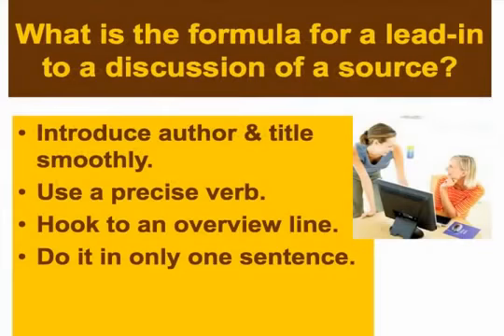Lead Ins and Paraphrasing Video 5 of 8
Phyllis A. Cox, Associate Professor of English at Ivy Tech Community College, Workshop concerning Lead Ins and Paraphrasing. This is part 5 of a 8 part series.